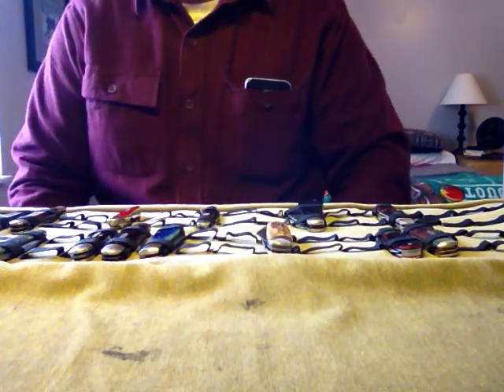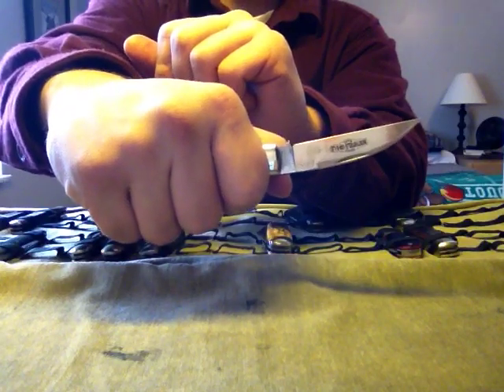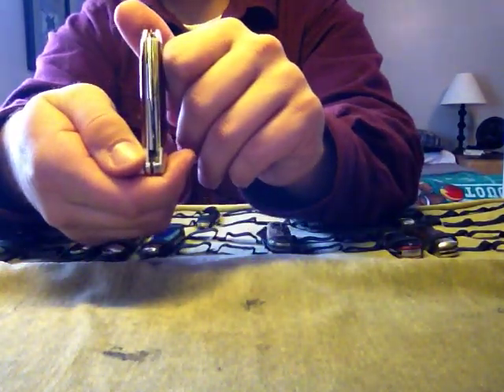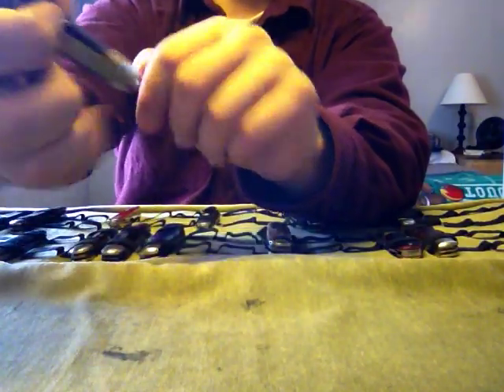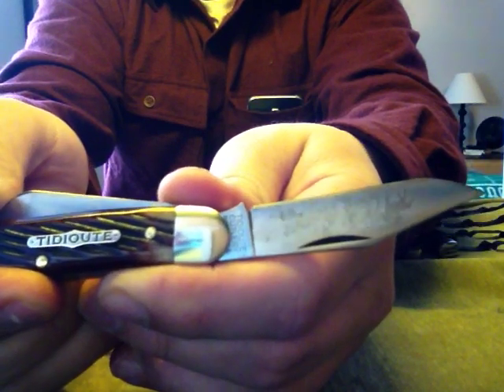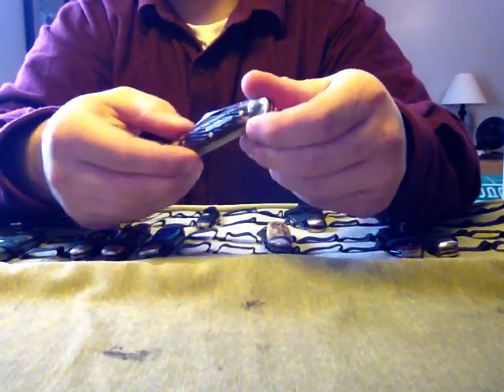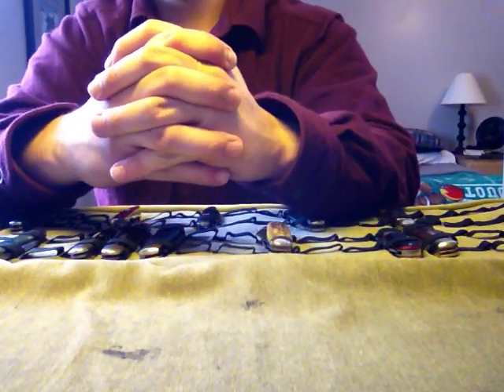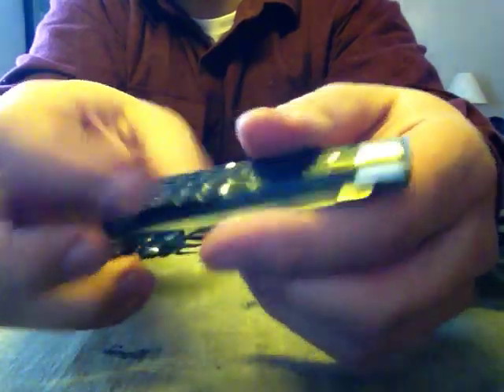Five Great Eastern Cutlery Knives to Put to Work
These are the select knives that I feel are ideal to be used. Each is a GEC offering; so right off the bat you know they're high quality. Thank you guys for watching!